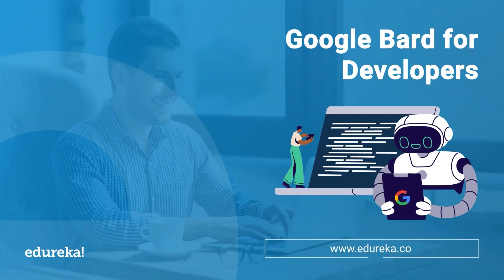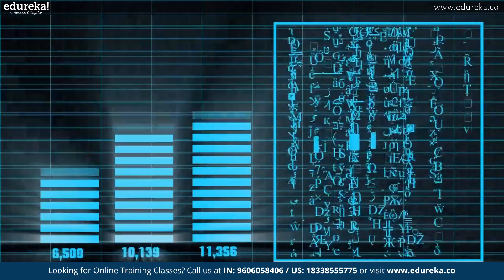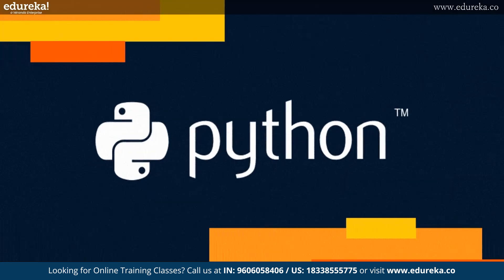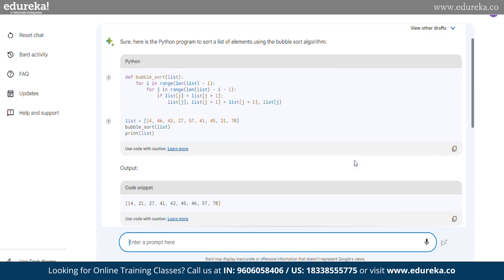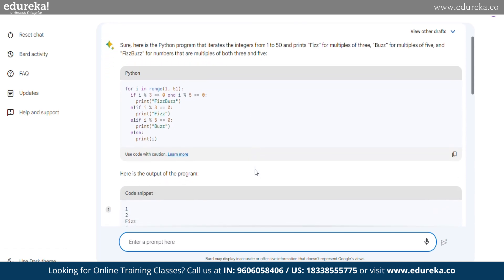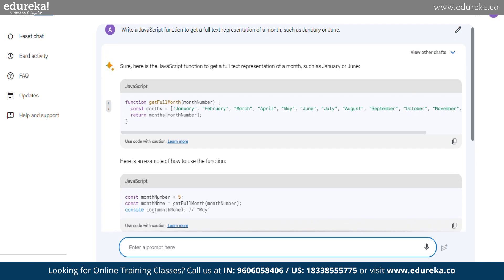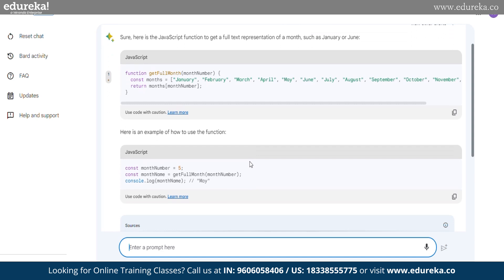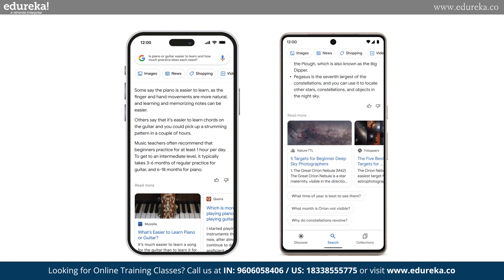Google Bard for Developers | AI Edureka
In this Edureka video on “Google Bard for Developers” , you will learn about the Google Bard , I aim to show you what are the most trending Generative AI tool Google bard and how it is going to change our world. What do you think about this new AI Tools? We want to hear your thoughts.